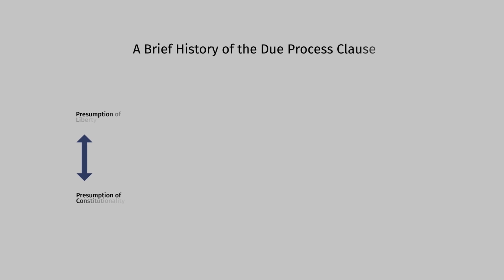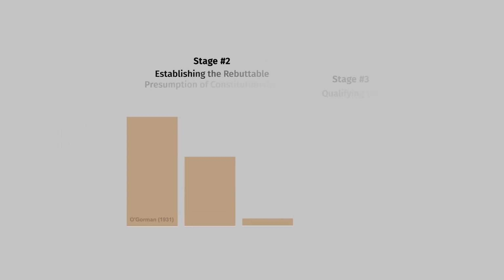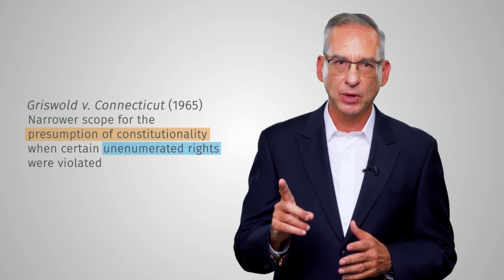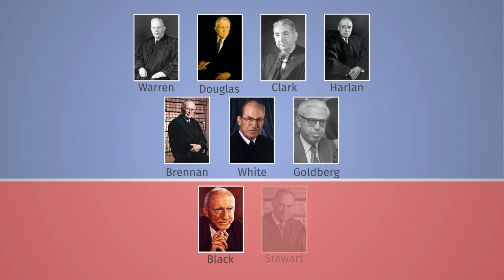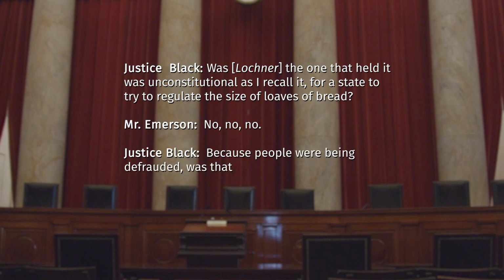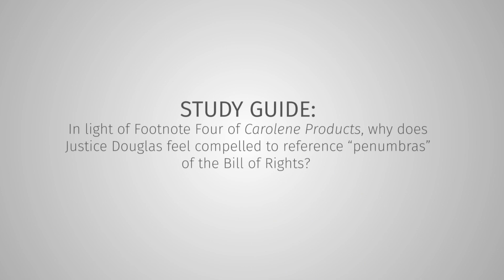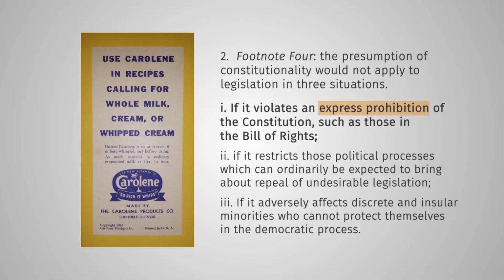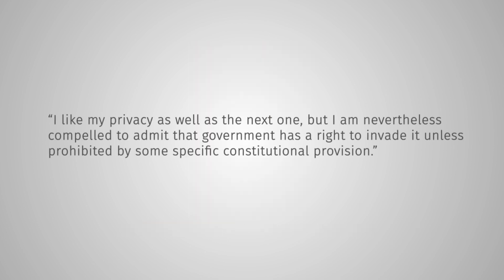⚖️ Griswold v. Connecticut (1965) | An Introduction to Constitutional Law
📘 Illustrated Hardcover
⚖️ Griswold v. Connecticut (1965)
🏛️ The Warren Court
🗓️ 6/7/1965
➕ Douglas, Warren, Clark, Goldberg, Brennan, Harlan, White
➖Black, Stewart